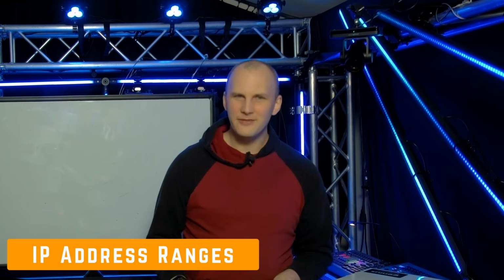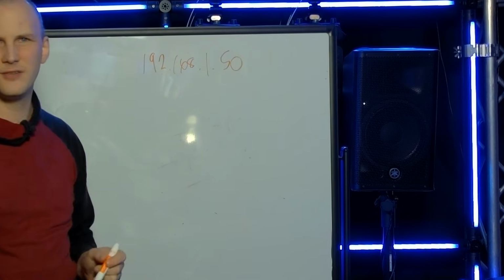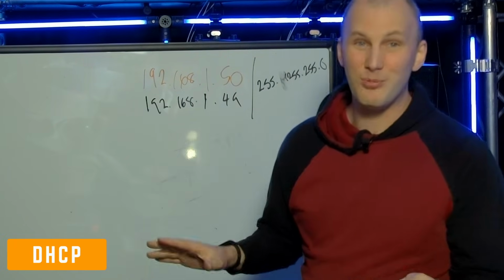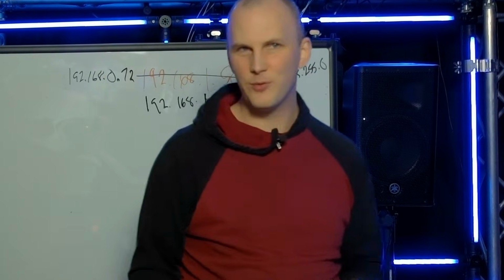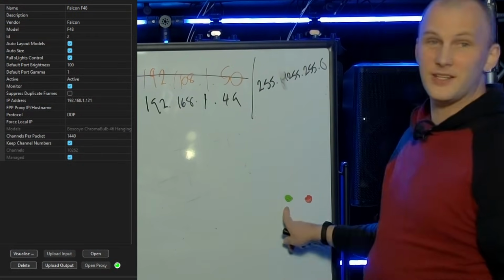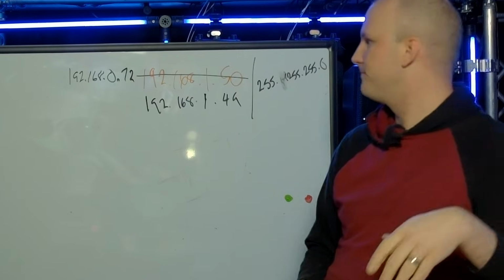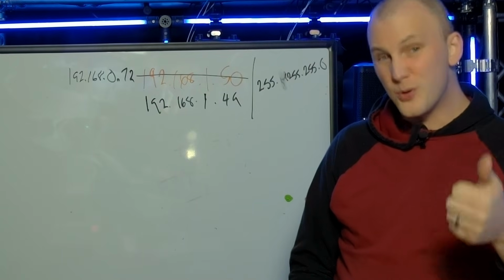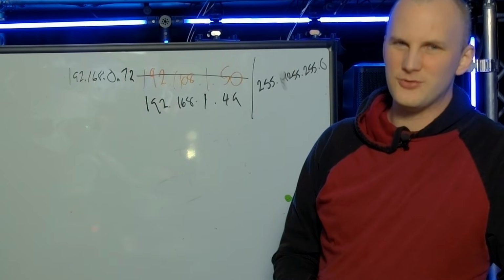Troubleshooting Animated Light Shows: Common Network and Data Flow Issues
If your animated Christmas light show didn’t behave this season, chances are the problem wasn’t pixels—it was networking and data flow.

In this video, I walk through the most common network mistakes we see every year, including:
- IP address range mismatches
- DHCP vs static IP confusion
- Why xLights shows a red dot (and how to fix it)
- Questions about routers and receivers

When something goes wrong with your network or data flow, the entire show can fall apart. The good news? Most of these issues are easy fixes once you understand the basics.

00:00 Introduction
00:55 IP Address Ranges
02:41 DHCP
03:55 If your IP Address is wrong
04:52 What causes the red light?
05:26 Static IP Network
06:55 Other Issues
08:23 Closing